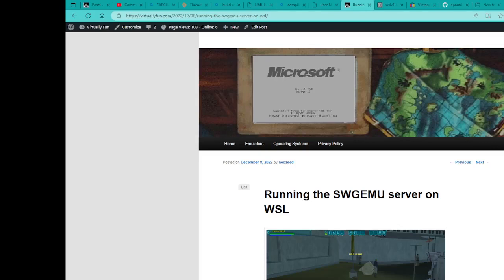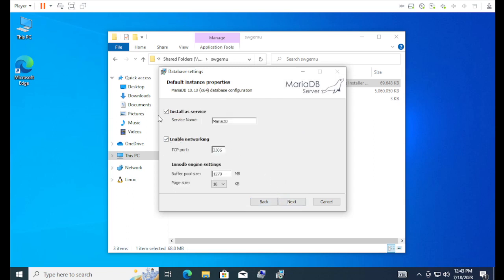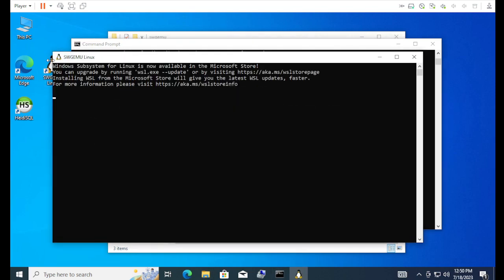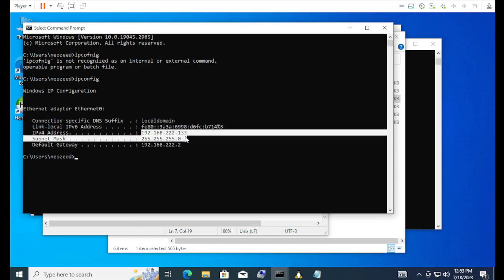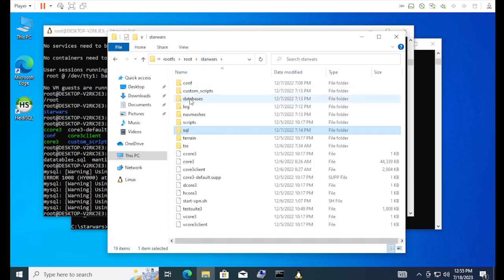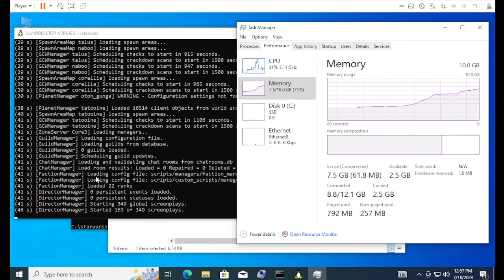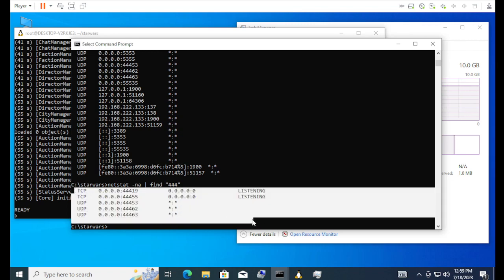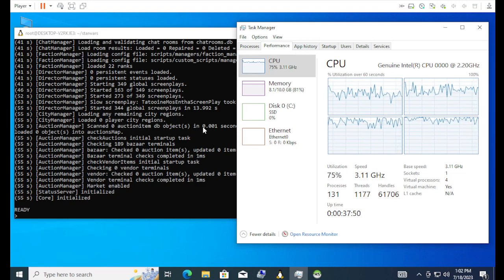Installing a SWGEMU server on Windows 10 using MariaDB & WSLv1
This is a step by step recreation from my blog.  Basically SWGEMU (Star Wars Galaxies Emulator) is a rather large, and unwieldy program for the average user to setup & deploy.  I've tried to shortcut the majority of this by providing a WSL install that can just be imported into a Windows 10 machine.  I use a Windows 10 version of MariaDB for the database giving you best (or worst) of both worlds.

If you can follow all of this, you too can run your own Star Wars Galaxies island.